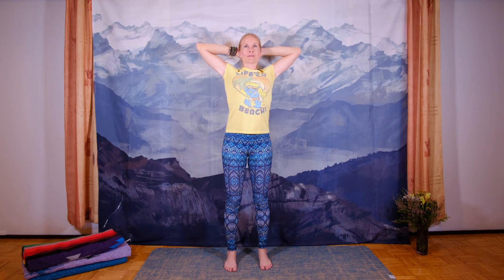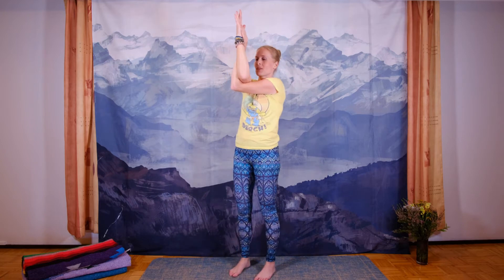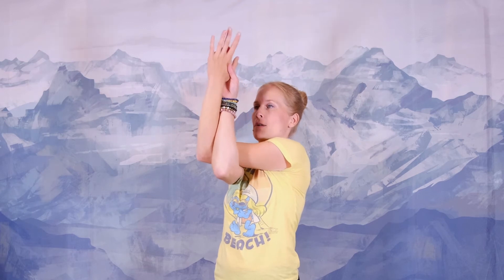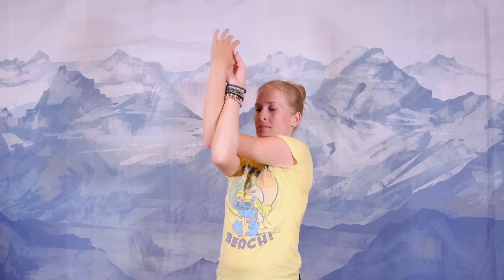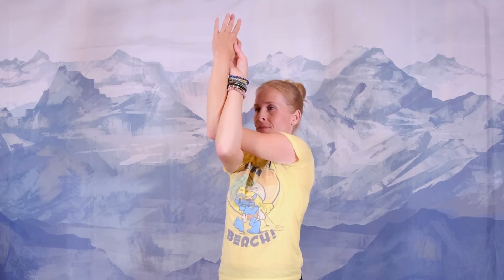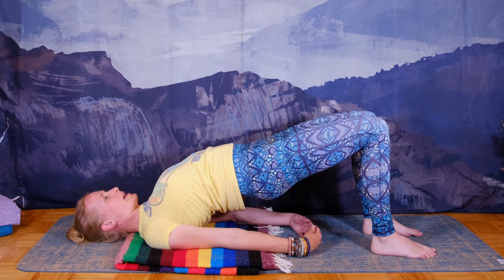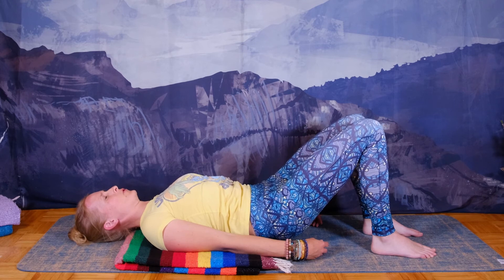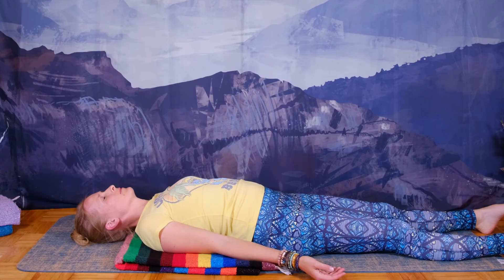Yoga for Joy - 50-Minute Yoga Class - Yoga with Anna-Kaisa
A 50-minute yoga class that promotes the feeling of joy. These yoga poses and affirmations help you to feel more cheerful, centered, and energized - something that many of us could use in this difficult time. Have your yoga blanket or something similar handy. Suitable for all levels.

If you'd like one-on-one yoga or meditation instruction, or nutrition counseling with me, go here to get in touch with me

✨I am a certified Ananda Yoga and Meditation Teacher.

🧘‍♀️If you would like to learn more about the kind of yoga that I teach, go

⌚Timestamps:
00:39 Warmup
04:47 Ardha Chandrasana - Half-Moon Pose
08:46 Trikonasana - Triangle Pose
15:18 Padahastasana - Jackknife Pose
20:26 Bhujangasana - Cobra Pose
23:51 Adho Mukha Shvanasana - Downward Facing Dog Pose
27:17 Balasana - Child's Pose
30:10 Setu Bandhasana - Bridge Pose
34:44 Deep Relaxation in Savasana - Corpse Pose
41:12 Meditation - with Affirmation for Joy (From Affirmations for Self-Healing By Swami Kriyananda)

🎶Opener music composed and performed by Anna-Kaisa Manolova and Manol Manolov